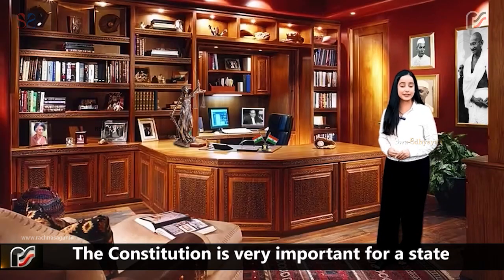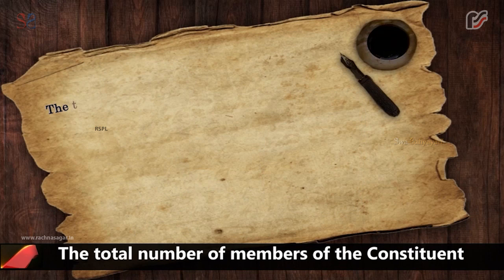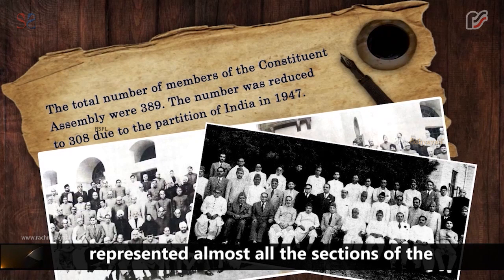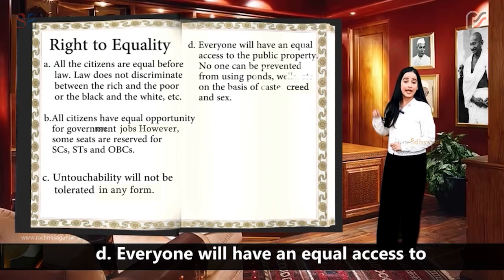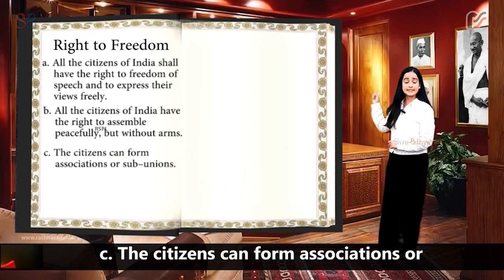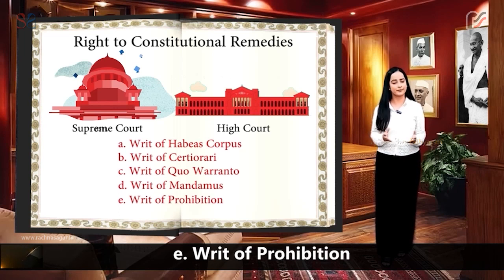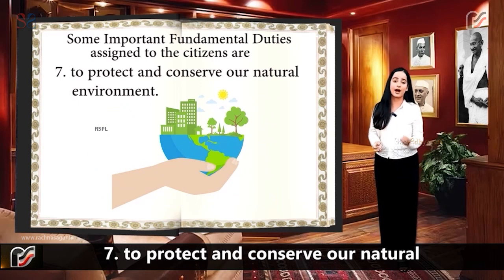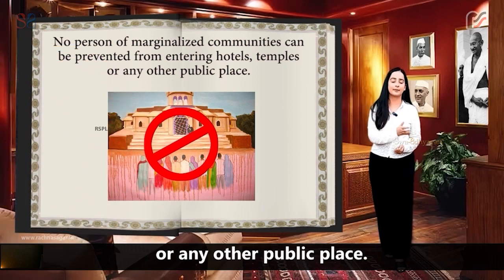The Constitution of India